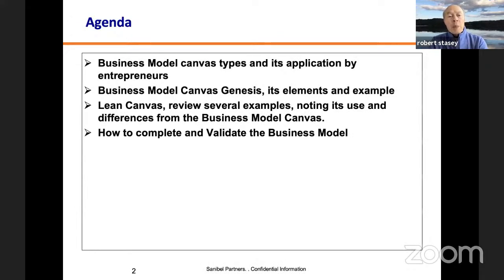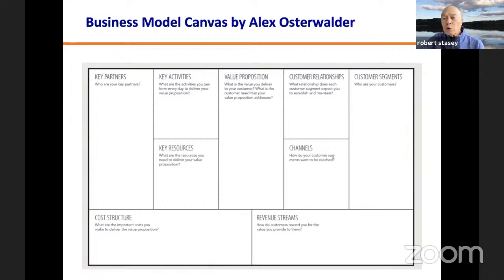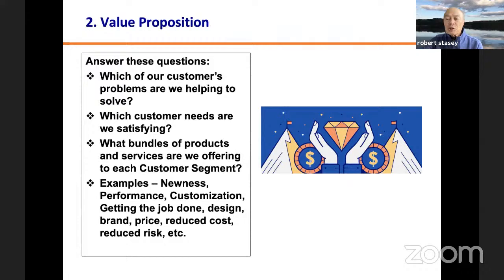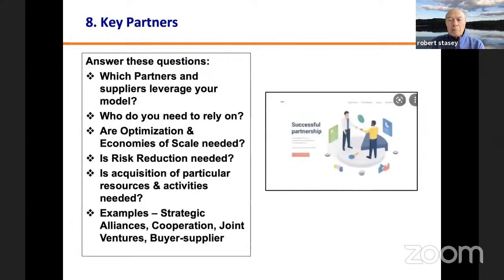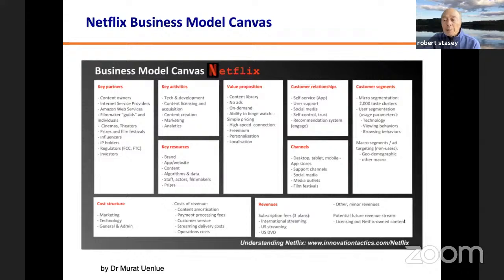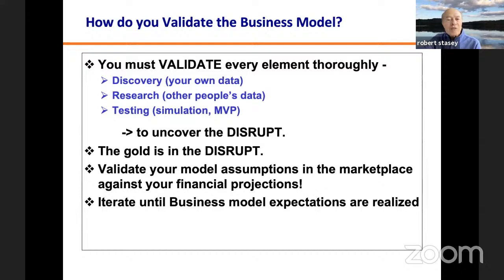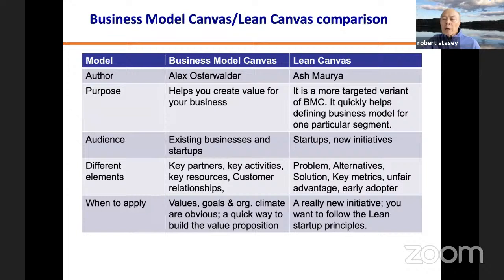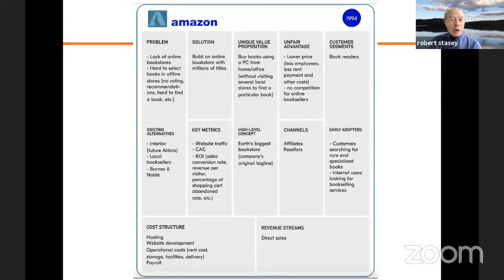NVPC - Business Model Canvas! By Robert Stasey - Hosted by Pismo Ventures - Moderated by JJ Richa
A visual representation of the various elements of your Business Model on a Lean Canvas which allows you to:
See the relationships among the parts of your model
Identify hypothesis, assumptions and risks
Plan validation testing (market, channels, pricing)
Find ways to add value or reduce cost
Brainstorm market disruption strategies